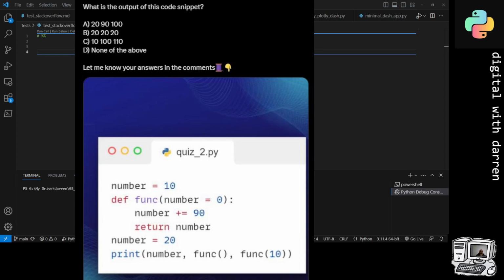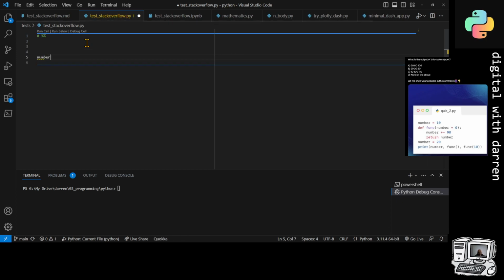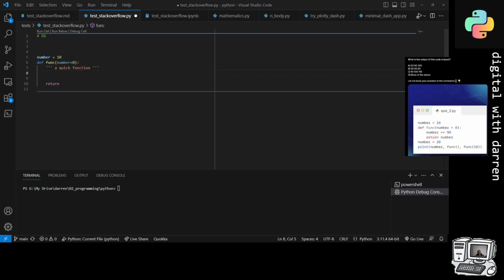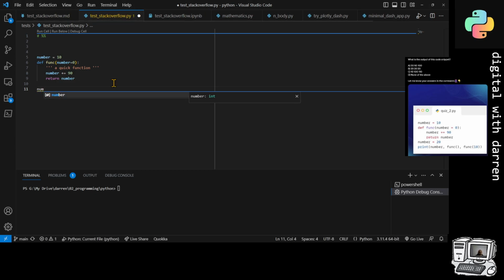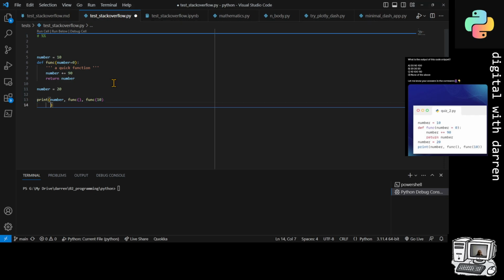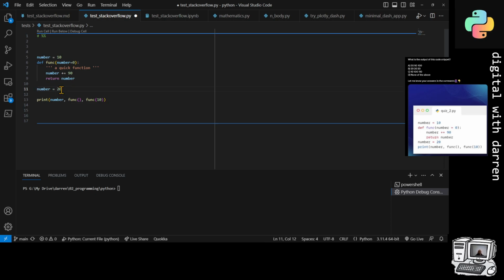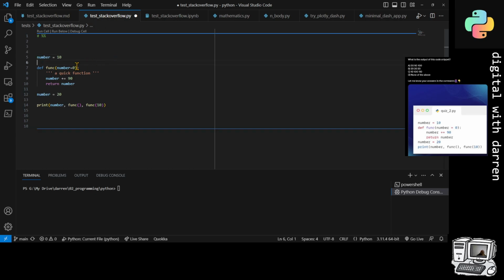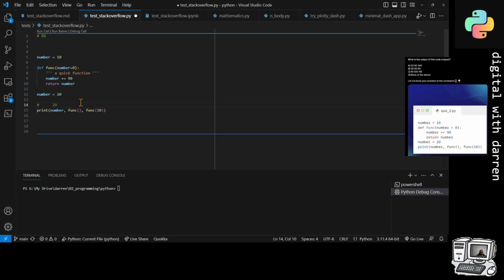python coding question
the description
here is a python coding question with a solution...